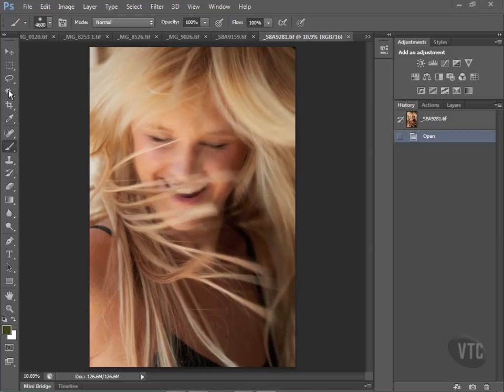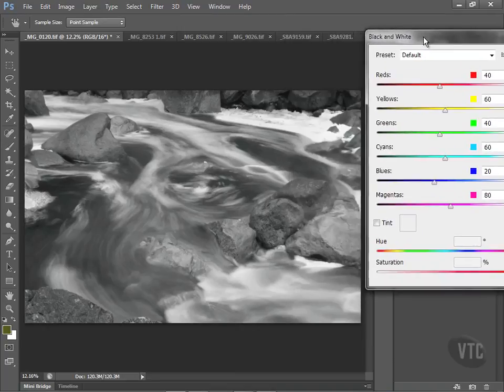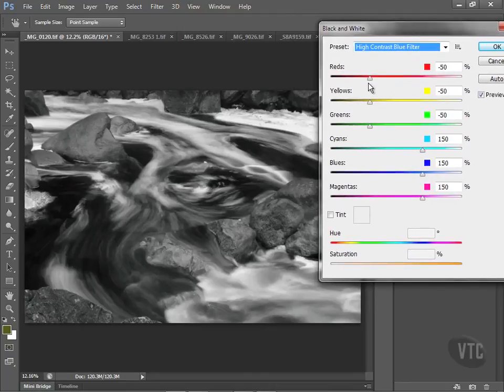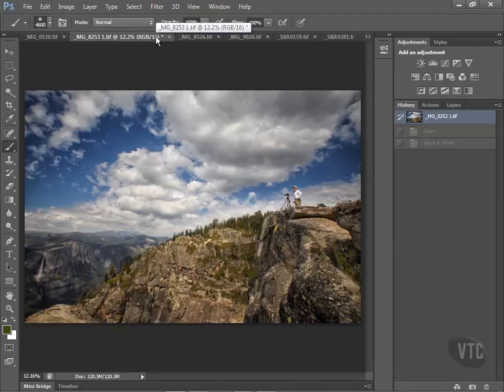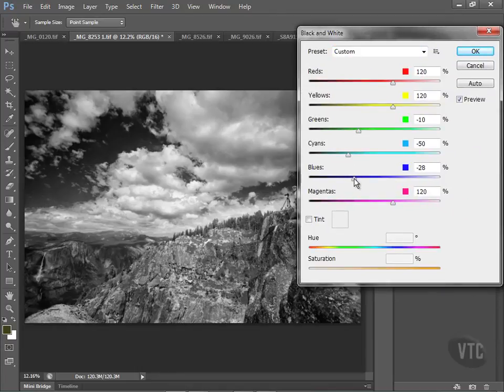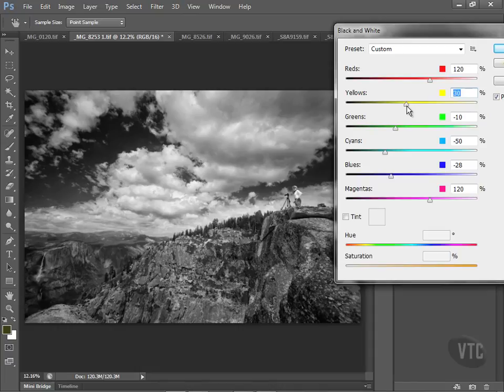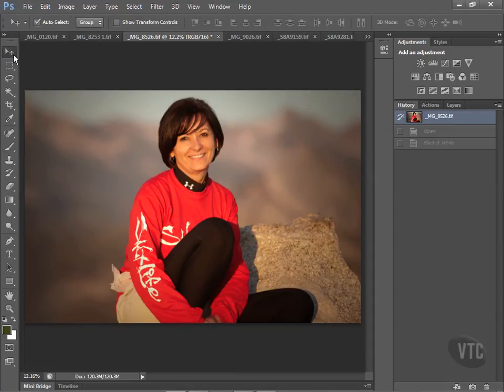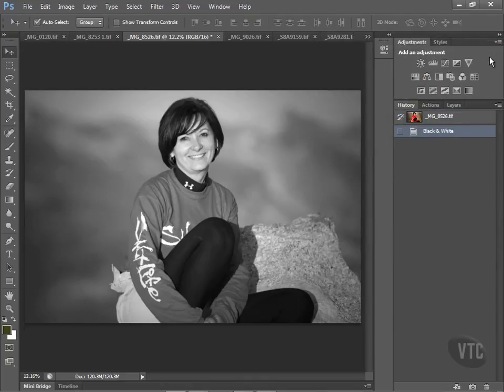112 Black and White Conversions pt 1